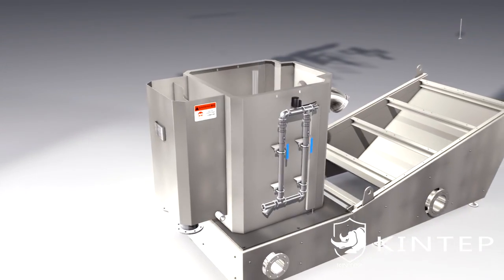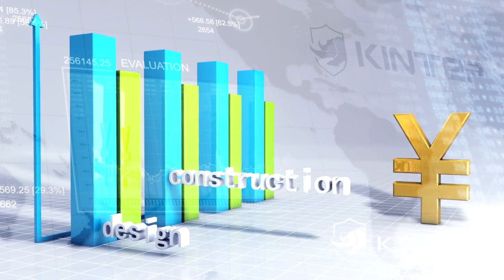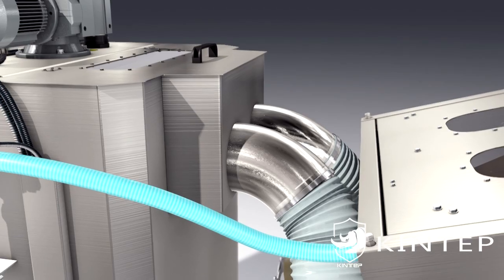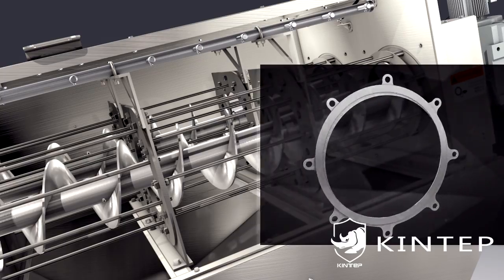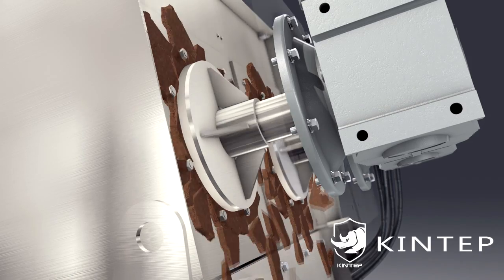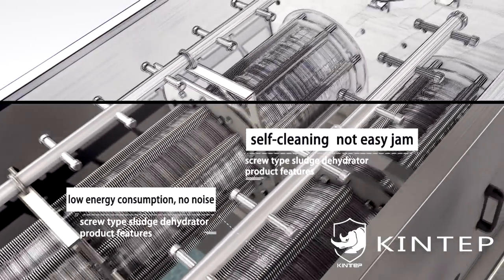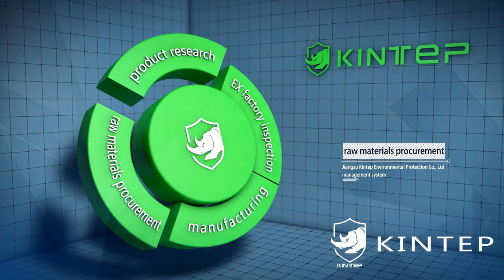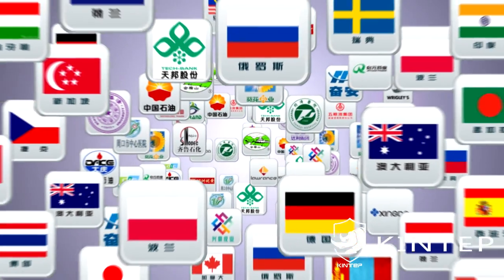Dewatering Sludge Screw Press - sludge treatment solution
Jiangsu Kintep Environmental Protection Co.,Ltd.( KINTEP), a premier manufacturer of sludge dehydration equipments,  solve sludge reduction problems for customers more than 10 years. Kintep has earned the reputation as a premium brand know for exceptional quality, consistency and innovation.

Up to now, the market share of Kintep Screw Sludge Dehydrator, sustains No.1 in domestic market and rows in the forefront of the oversea markets with certificate of ISO, SGS, CE, BV. So far, exported to all the main markets in the world, over 38 countries and areas around Europe, America, Asia and Oceania.

Different series of screw press sludge dewatering machine for service: 130 series, 250 series, 300 series, 350 series, 400 series.

** Working principle of dewatering sludge dehydrator:
Sludge will be transported to the dewatering part after being thickened in the thickening part. In the advancing progress, great pressure has been produced because of the gradually decreasing filter spacing and screw distance with the clogging of the back platen. Then the volume decrease continuously, the purpose of fully dewatering will be achieved.
Benefits of Screw Press Sludge Dewatering Machine:

** Advantages
1. Clog-free, Self cleaning system can handles oily sludge from flotation (DAF)
2. Low operation cost  Low speed motors with low energy consumption, very low noise and vibration
3. 24hours automatic operation
4. All in one design  Built-in pre-thickening, small footprint,easy installation.
5. Saving Engineering Investment
6. 0.5-5% sludge inlet, 20-25% sludge outlet
7. Low noise and vibration levels
8. Wide use applications: .Municipal & Domestic, Tannery, Paper & Pulp, Dyeing & Printing, Food & Beverage, Dairy, Agricultural, Slaughter & Farming, Pharmaceutical, etc.
9. Affordable spare parts
10. Low transport weight
11. Economical operation, even avaible for smaller WWTP ( from 500 equivalent )

Which point of sludge dewatering machine appeals to you? Which point are you interested? Or you still have some doubts?